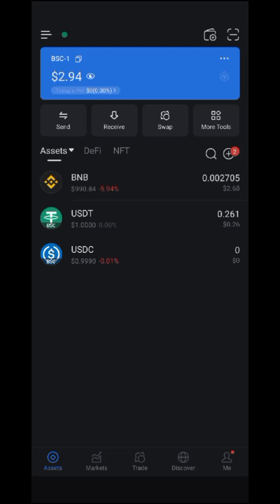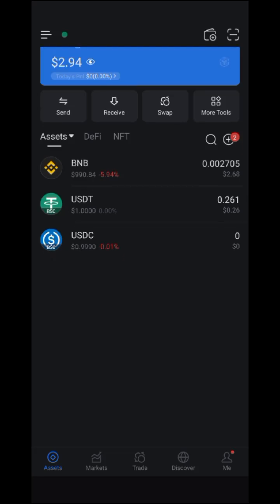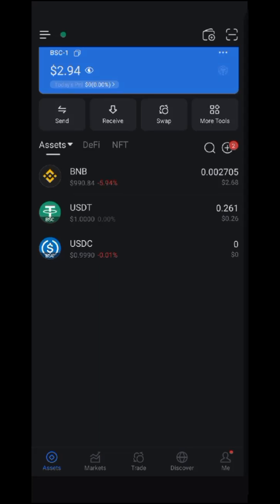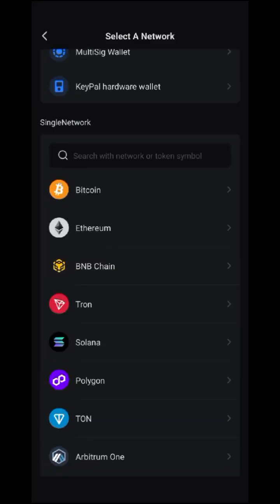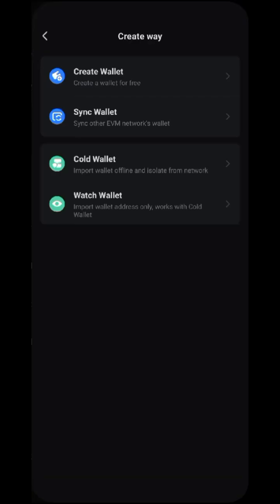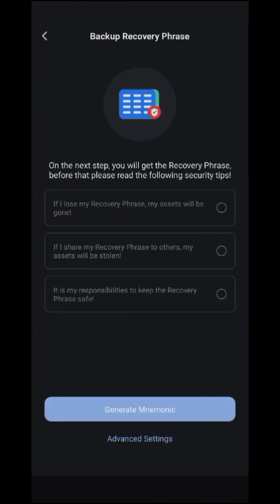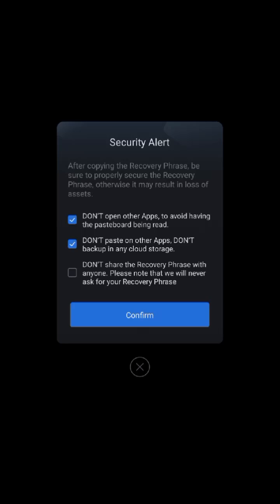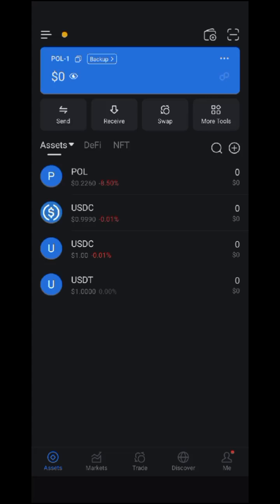How to add a new wallet on the same Token Pocket (TP) Account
🎯 Get your copy of my Fundamental Analysis Mastery Ebook now and start investing with confidence! 📩

I am currently developing a new course on crypto currency and I will be posting them on my YouTube channel, kindly subscribe to be getting updated whenever I make a new post.

For More Information On Crypto Trading, Free Training, Signals and Legit Airdrops, and more professional trading course, chat me up on or join my Whatsapp/Telegram group

To Access my free crypto course

Or Download Bybit App and register with my ID MARTINSMARIS to get $500 bonus.